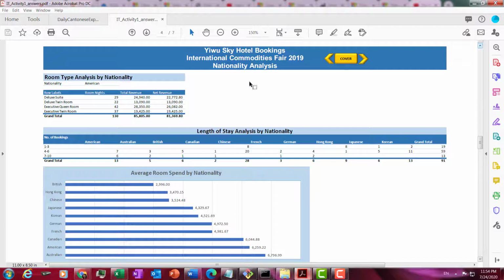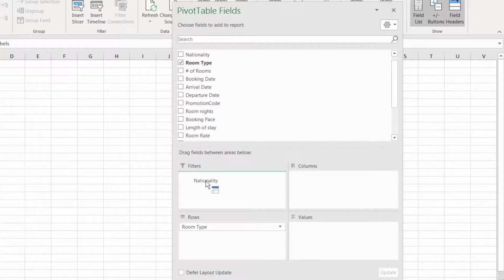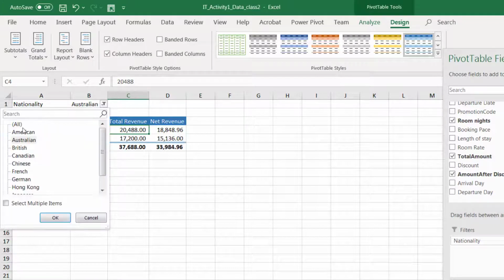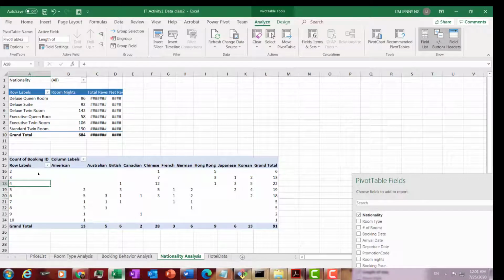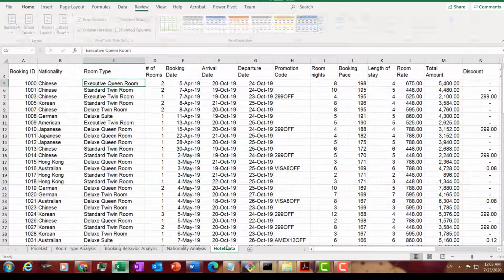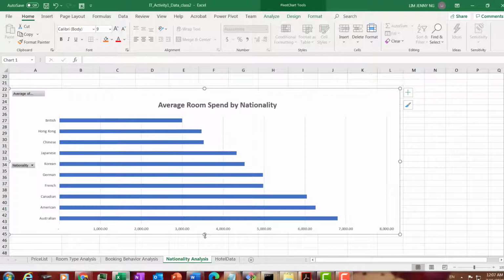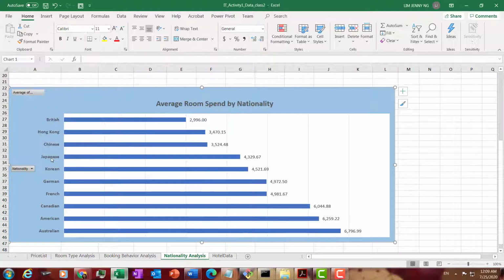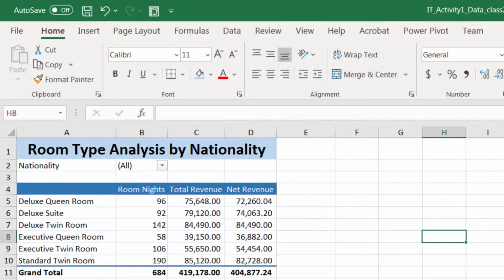Activity #1: Nationality Analysis Report using Pivot Table and Chart